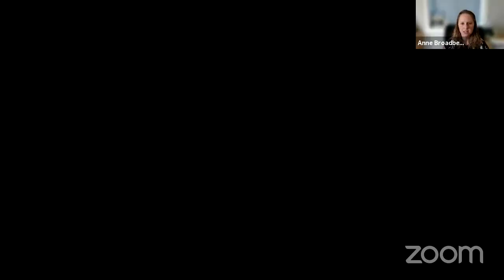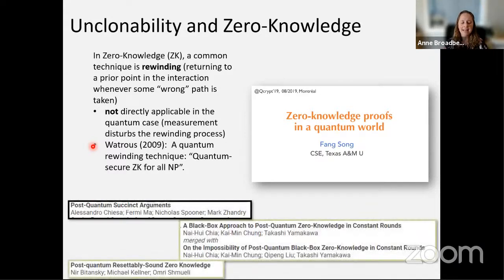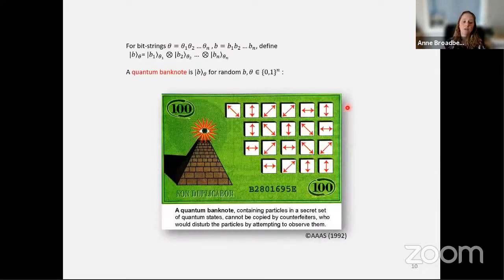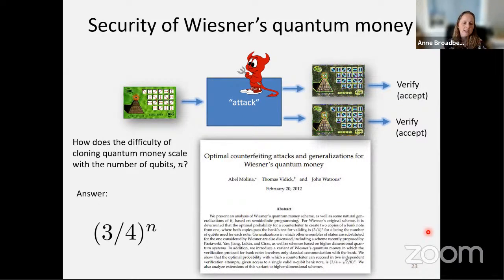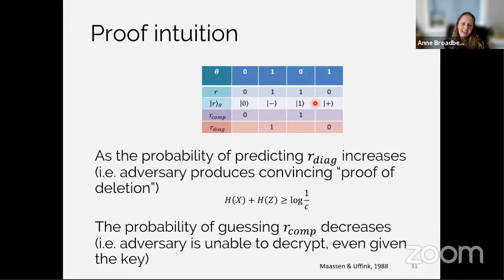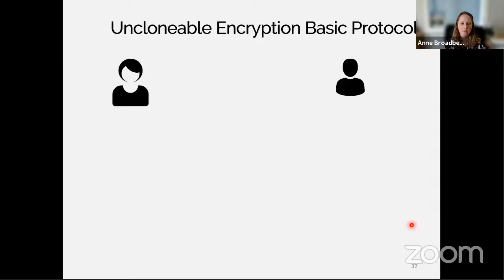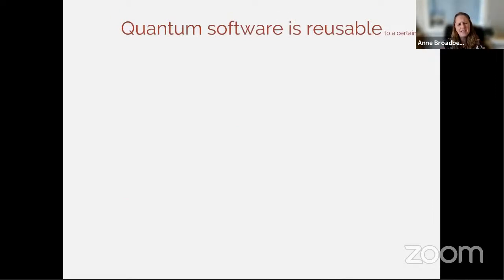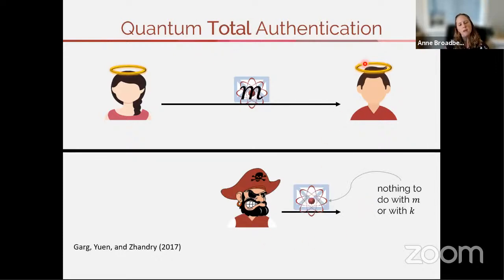QCrypt 2021: Tutorial by Anne Broadbent: Quantum Uncloneability